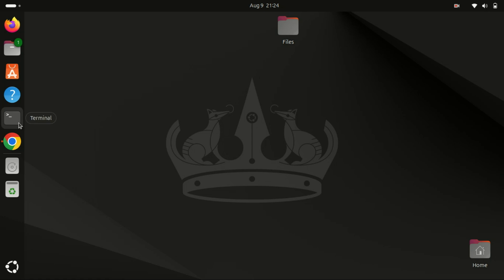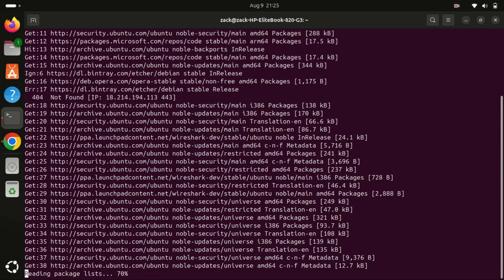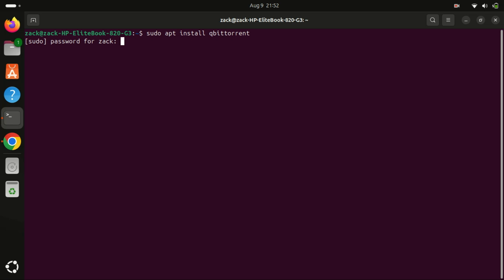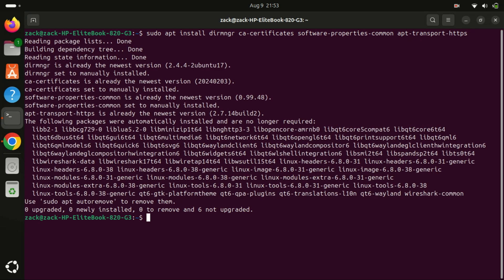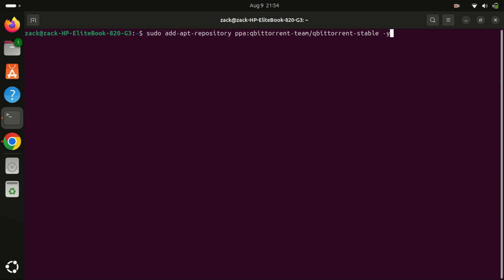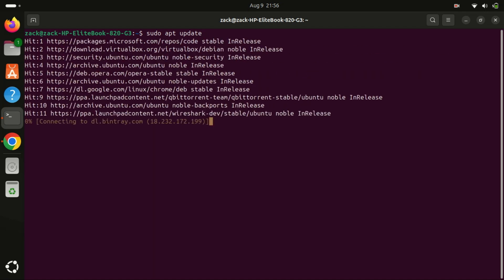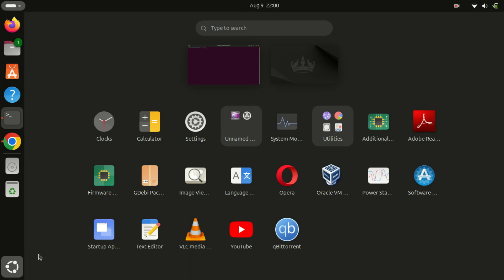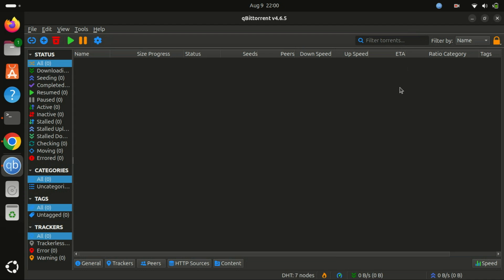How To Install qBittorrent In Ubuntu 24.04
In this video, we'll walk you through the process of installing qBittorrent on Ubuntu 24.04. Whether you're a Linux newcomer or a seasoned user, qBittorrent is a fantastic choice for managing your torrents with a clean and intuitive interface.

Commands

sudo apt install dirmngr ca-certificates software-properties-common apt-transport-https

sudo add-apt-repository ppa:qbittorrent-team/qbittorrent-stable -y